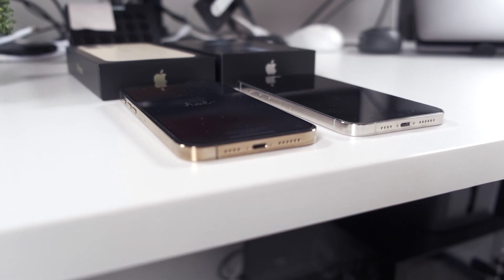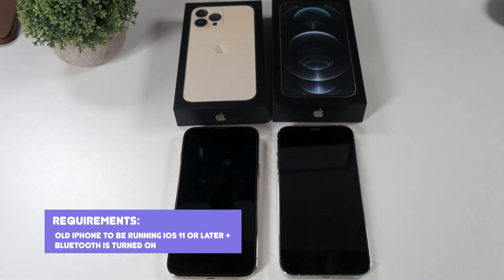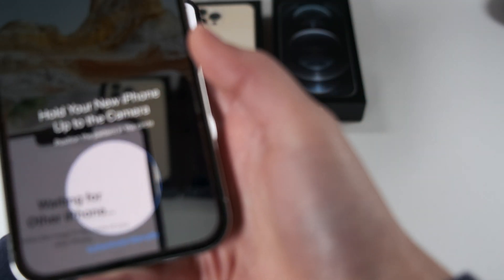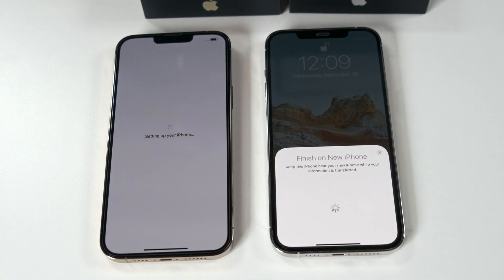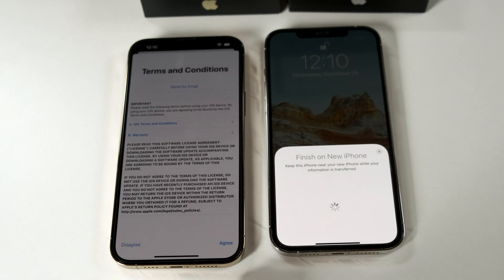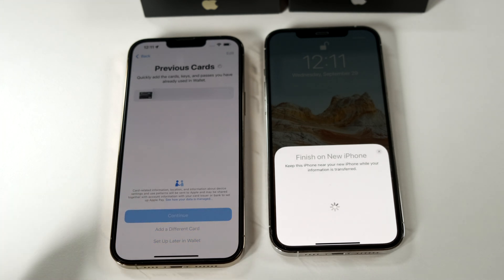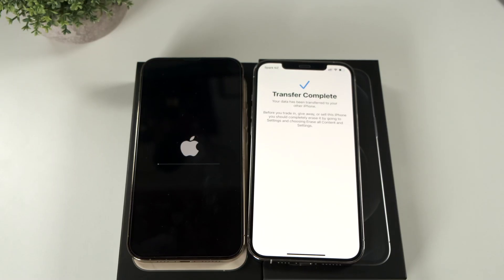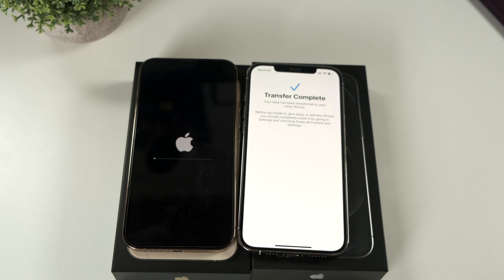Set up your new iPhone 13 by transferring from your old iPhone!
This video steps through the quick start process that Apple offers to move from an older iPhone to a new iPhone.